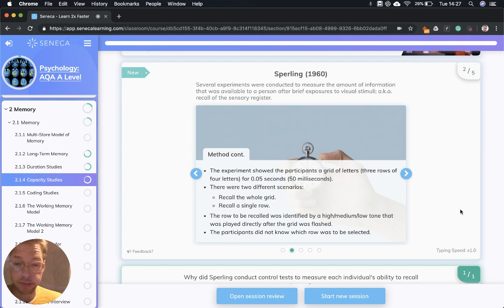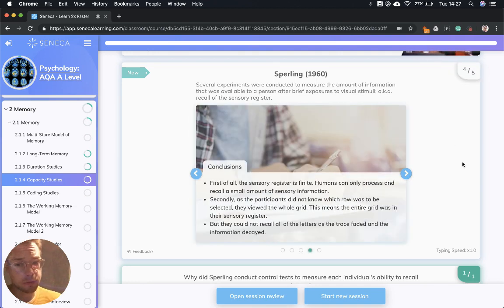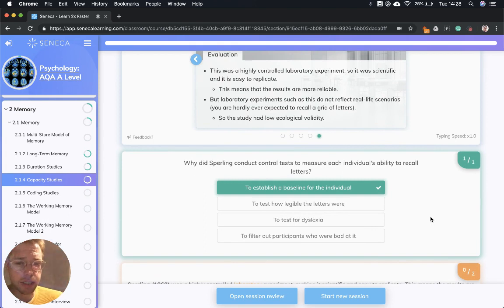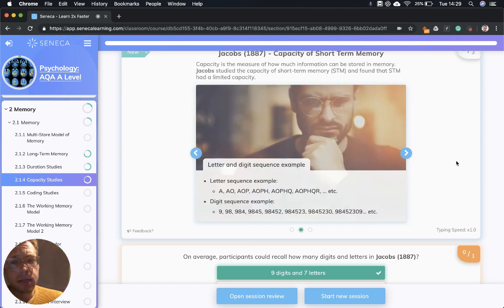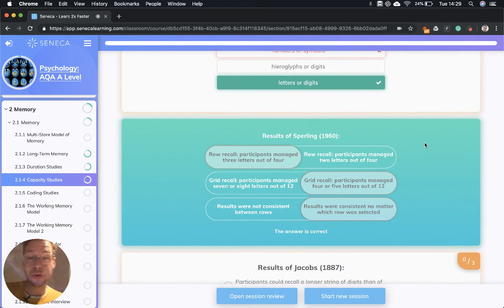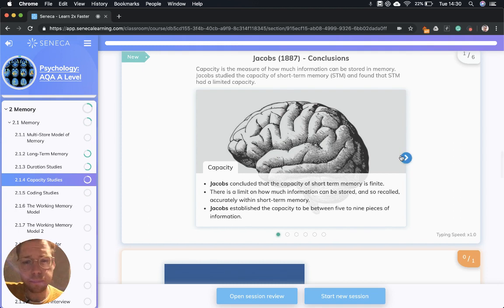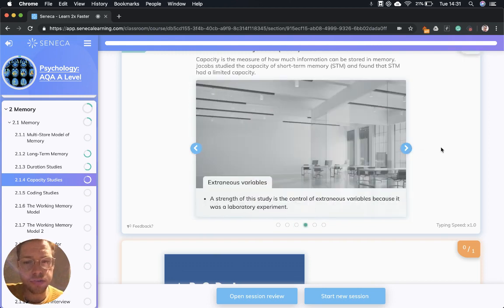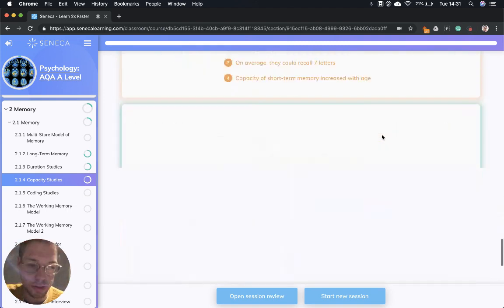A Level Psychology - Capacity Studies - Seneca - Learn 2x Faster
Is your brain at capacity? Jono thinks he can fit more into it as he goes over some ‘Sperling’ capacity studies for your A Level Psychology exam. (You’ll get the 'joke' in a minute).